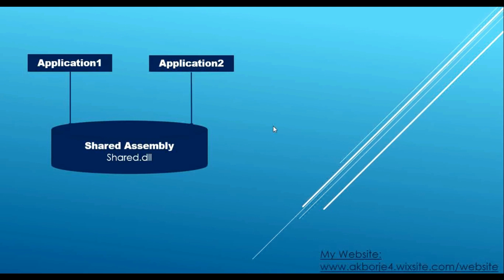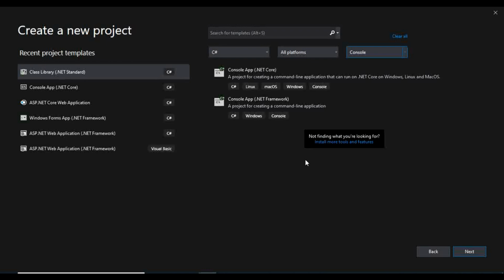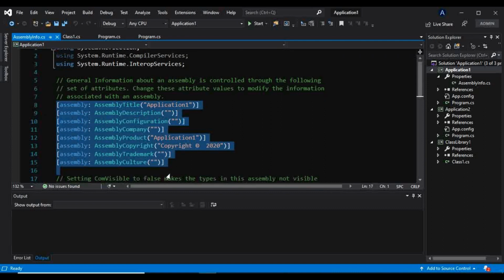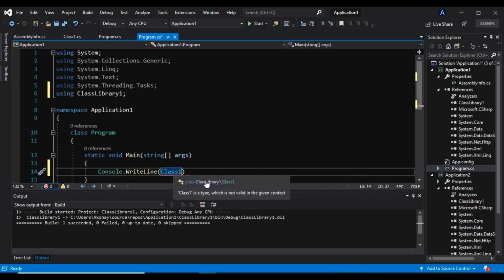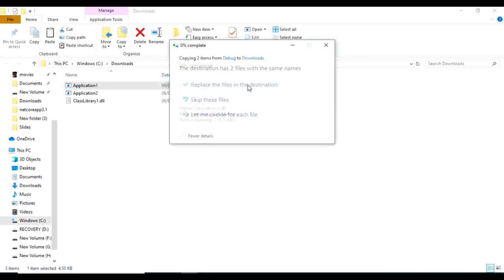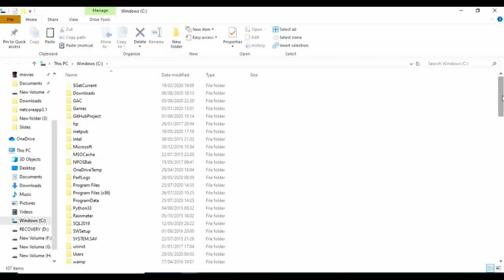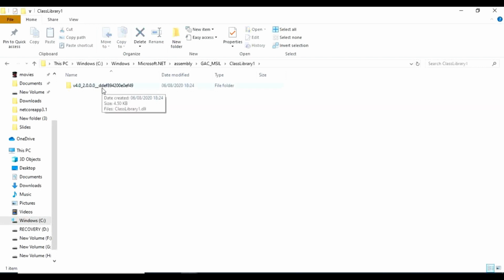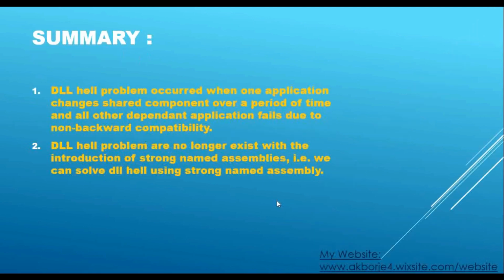What is dll hell. How to solve dll hell problem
In this tutorial we will learn :
1] What is dll hell
2] How to solve dll hell